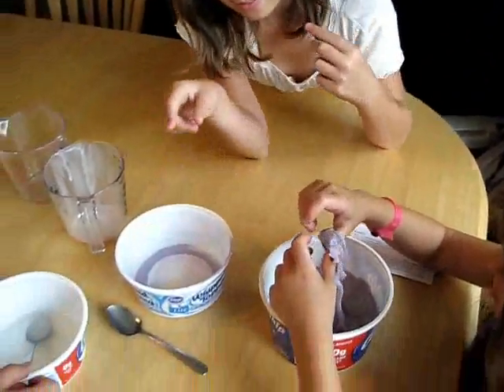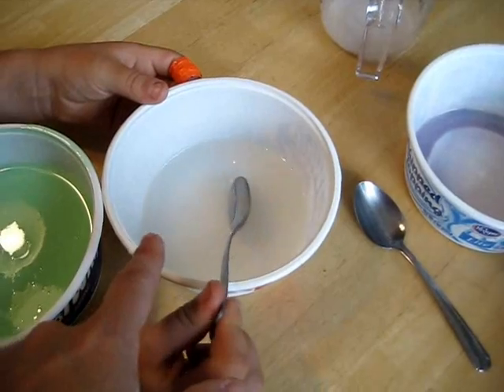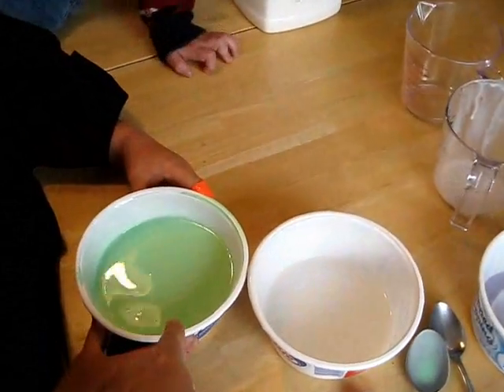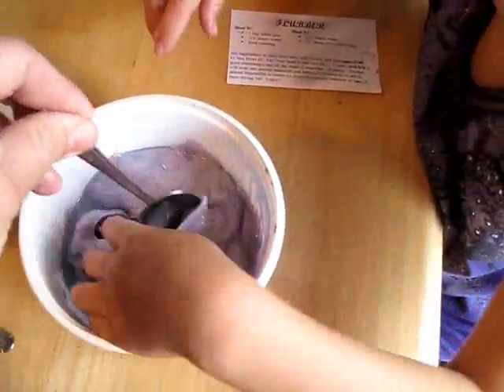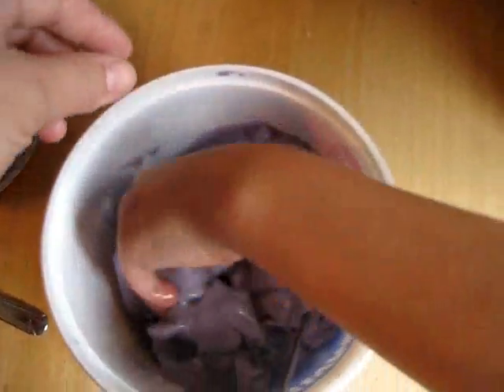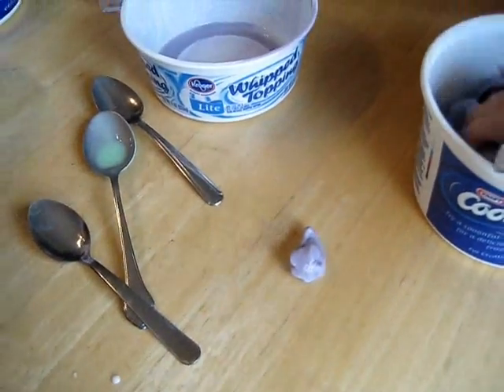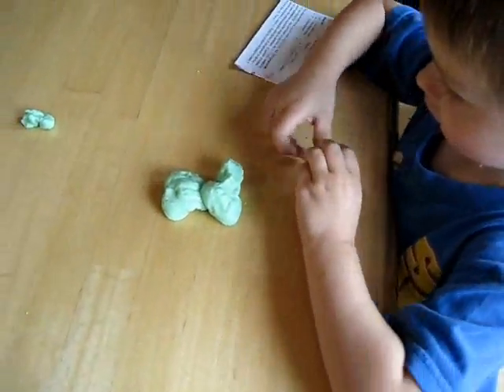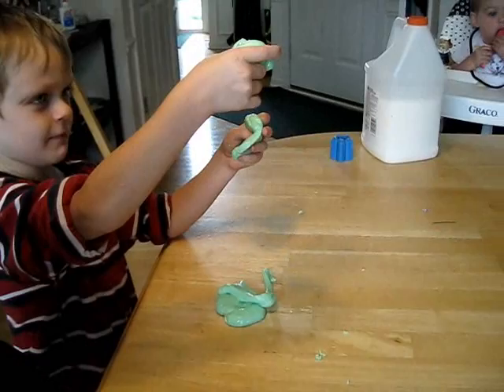How to Make Flubber - The Best Kid's Craft Video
Welcome to our videos!

With 4 simple ingredients we make this crazy substance called flubber.  It stretches, bounces, molds, and breaks, and gives kids hours of fun.  It offers homeschool topics on measuring, reading and following a recipe, and the science of polymers.

The recipe:
Stir in Bowl #1
1 c. glue
3/4 c. water
food coloring

Stir in Bowl #2:
1/2 c. warm water
2 t. Borax (20 Mule Team Borax brand found in laundry section of stores)

After well stirred, add bowl #1 into bowl #2 and mix well.
Store in airtight container.
DO NOT get on fabric, it will 'melt' into fabric and is almost impossible to get out.